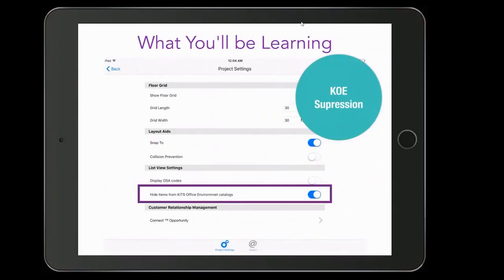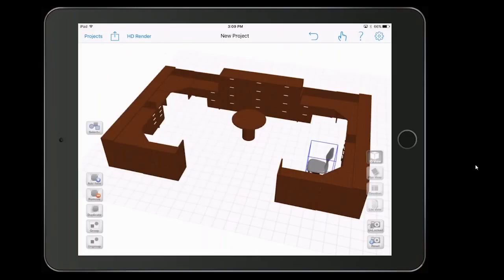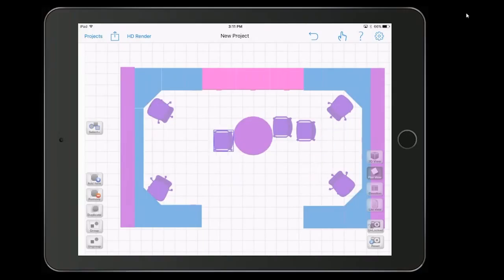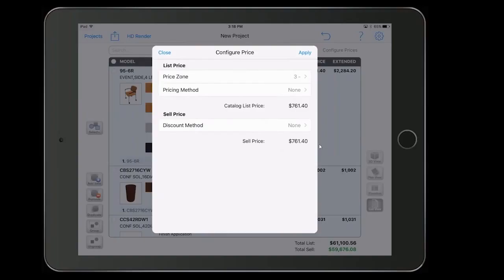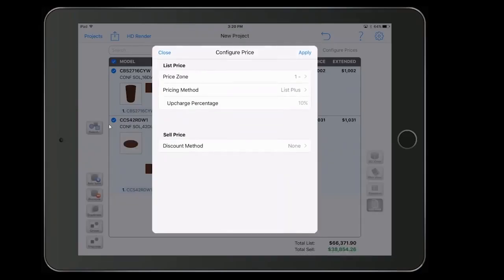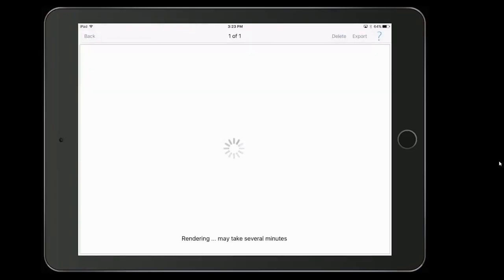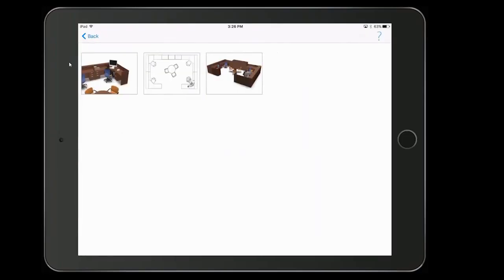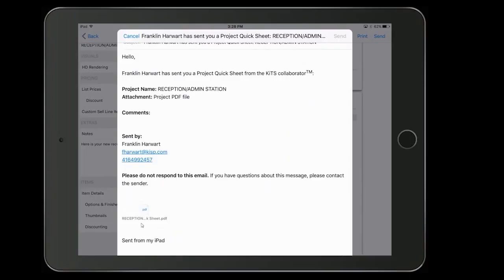KITS Webinar Wednesday - KITS Mobile Update 2.3.27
Topic: KITS Mobile Update 2.3.27